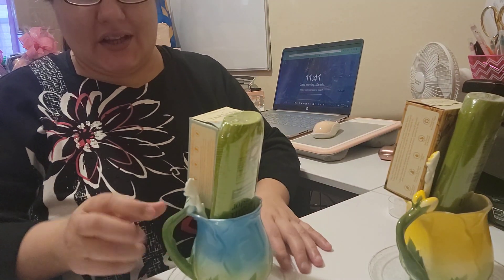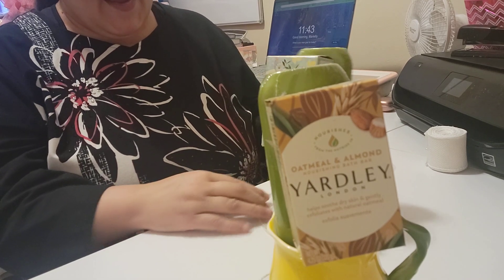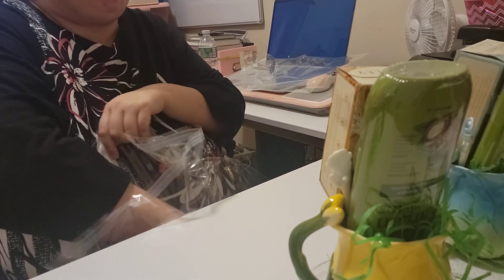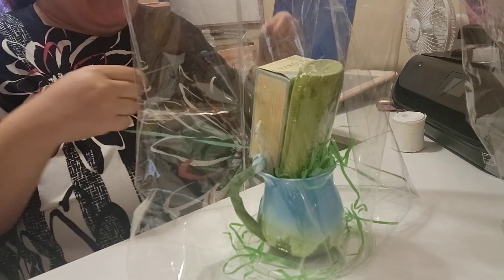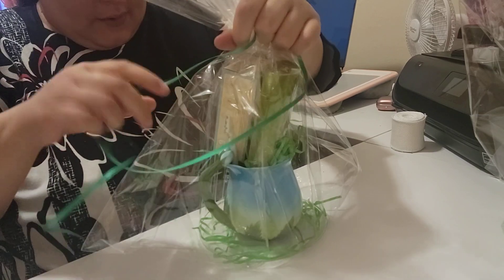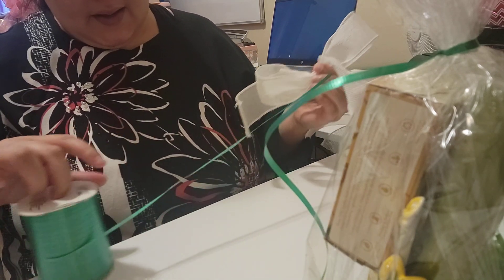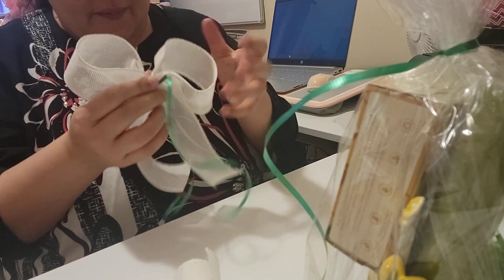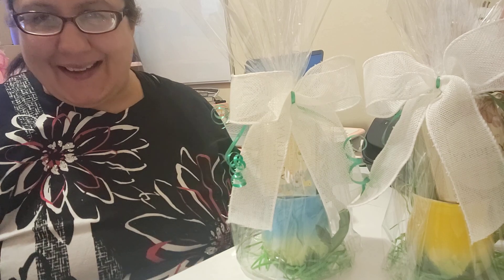How to Make Quick and Simple Gift Baskets | Using What You Have | Business Tips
Hey, Queendom Café fam! In this video, I am showing some simple ideas to make for quick and easy gift baskets using what you have on hand.